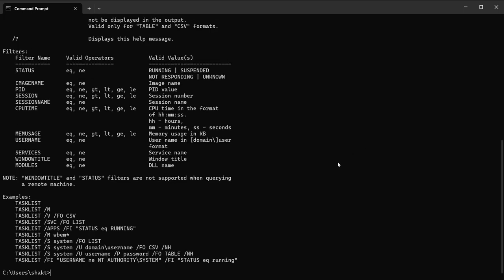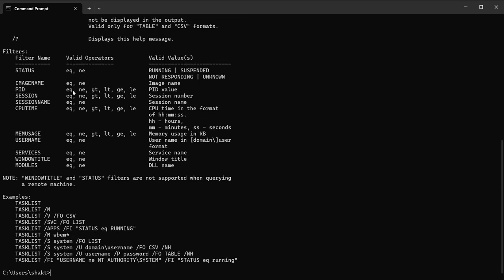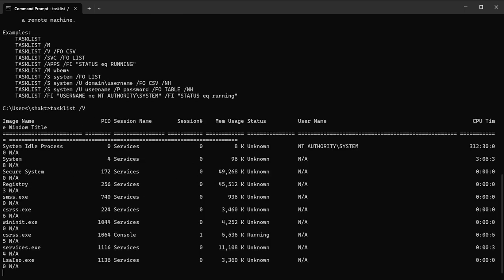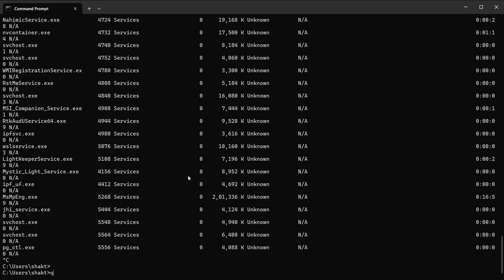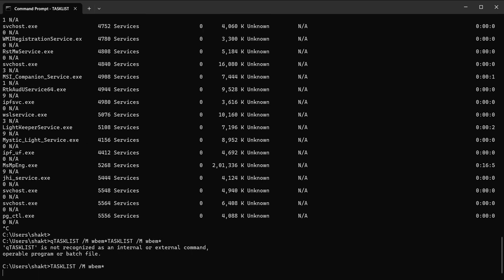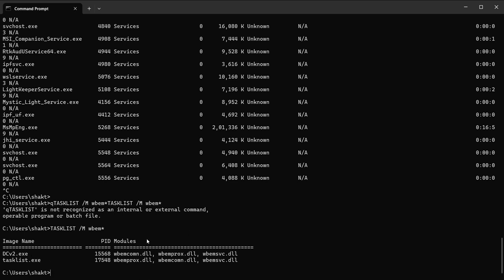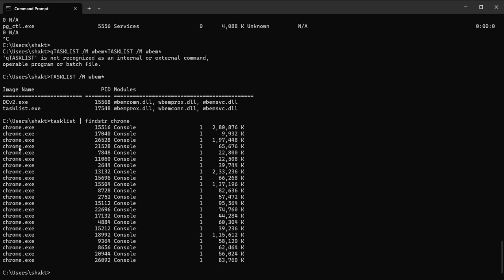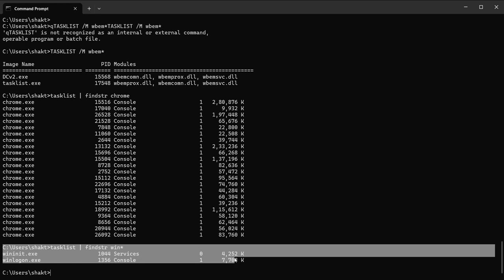Mastering Windows Task Management: Using Command Tasklist Tutorial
In this tutorial, learn how to master Windows task management using powerful command-line tools: Tasklist and Taskkill. Tasklist allows you to view a list of running processes, while Taskkill enables you to terminate processes quickly and efficiently. Whether you're troubleshooting system issues, optimizing performance, or reclaiming system resources, understanding these commands is essential for any Windows user.

In this comprehensive guide, we'll cover:

Introduction to Tasklist and Taskkill commands
Viewing detailed process information with Tasklist
Filtering and sorting processes effectively
Terminating stubborn processes with Taskkill
Advanced options and flags for fine-tuning tasks termination
Best practices and safety considerations when using task management commands
Real-world examples and scenarios to illustrate practical usage
Tips and tricks for optimizing your workflow and maximizing productivity

Productivity, Task Management, Command Tasklist, Efficiency, Workflow Optimization, Time Management, Productivity Tools, Task Prioritization, Task Organization, Command Line, Tutorial, How-To, Tech Tutorial.